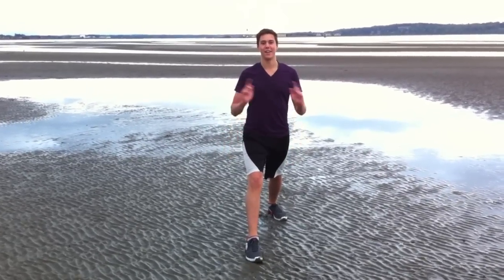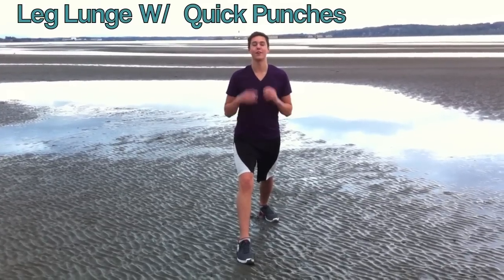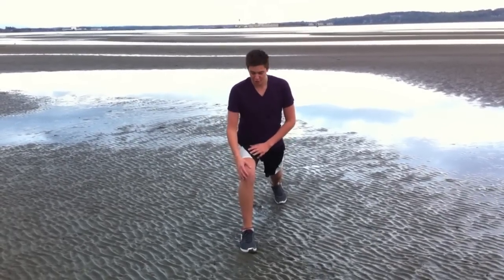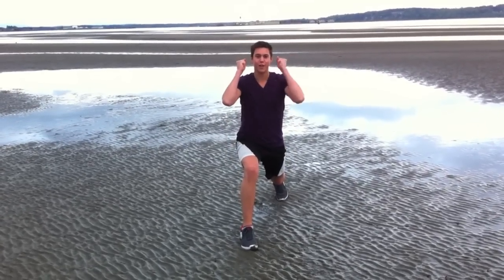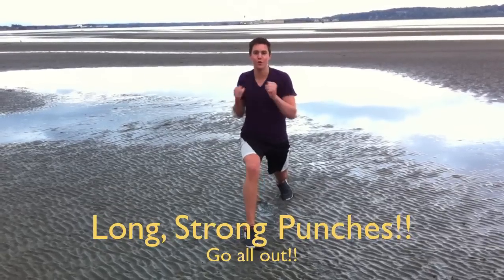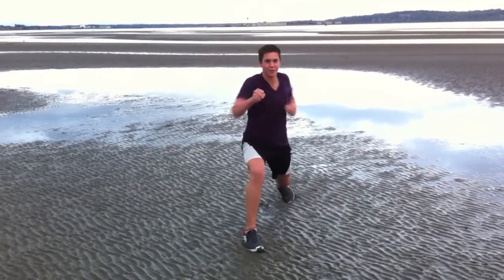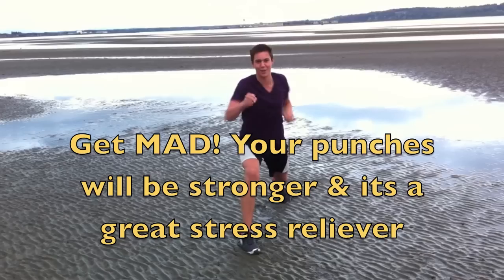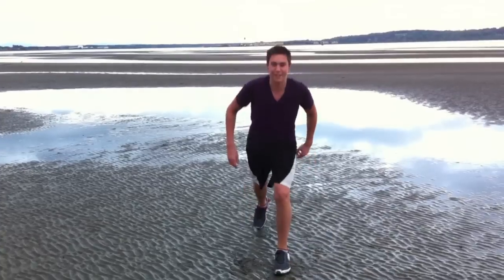Lunge w/ Punches- Total body workout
Awesome exercise that uses all your major muscles!!
Leg Lunge W/ Punches
Sets: 2-3
Reps: 50 punches each leg
Rest: 45 - 1 min
= High heart rate

Turn up the heat on your metabolism and burn some mid-day calories with this high energy, butt/thigh/arms/chest/back

Thanks so much for reading & watching! Find more fitness diet tips on my FB & Twitter! Check it out!